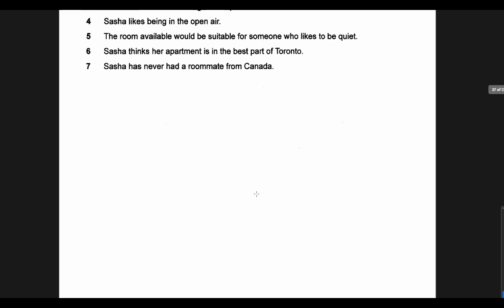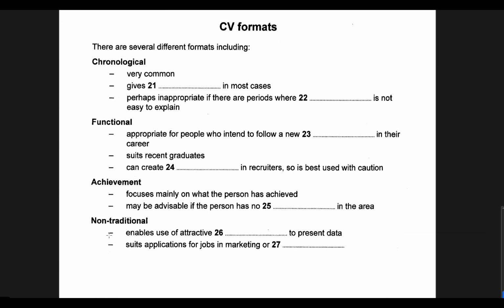IELTS Reading GT | Format + Prep Strategy